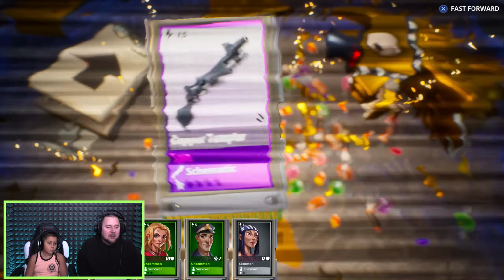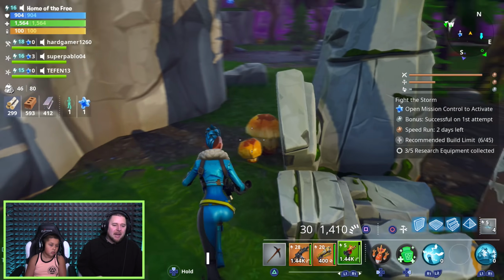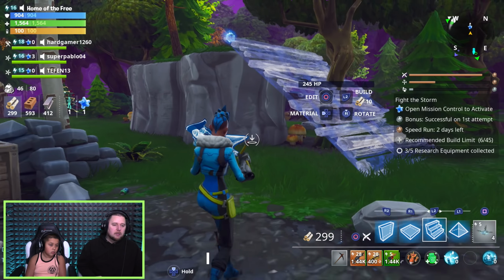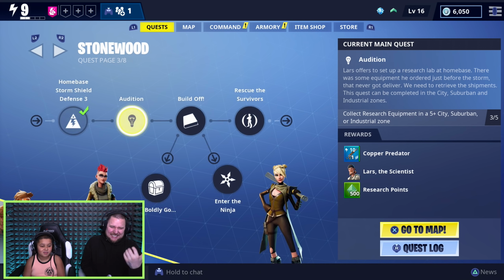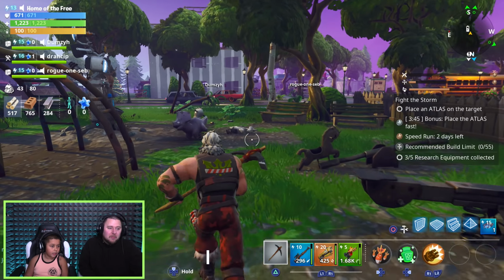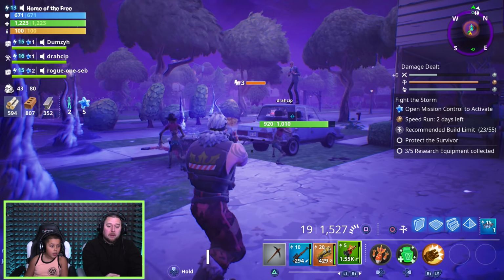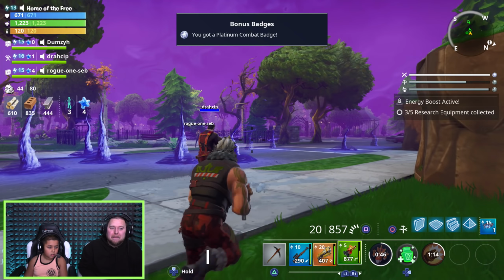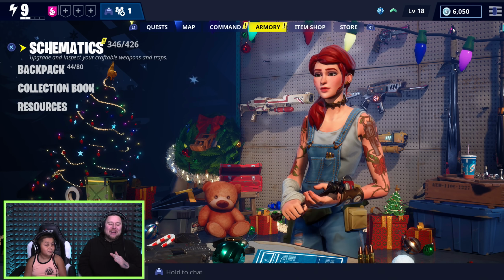FORTNITE - Save The World Gameplay Walkthrough PART 1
In this episode of fortnite save the world we start a new game and run through the fortnite main game and not fortnite battle royal!?!?

THIS IS A KID FRIENDLY AND FAMILY FRIENDLY GAME WITH NO SWEARING!!!

RECORDING SETUP!

►WHAT I USE TO RECORD:: Elgato pro, canon fx400, aorus x7 dt v8, canon 70d, allen and health mixer board, sennheiser shotgun mic 416, led lights, sennheiser avx mke2, ipad, ps4 pro, xbox one pro, philips fidelio x1, sony mdr 1a, pc

ABOUT SUPER GAMING FAMILY!

Super gaming family also known as SGF is a family friendly channel for all ages with no swearing in our videos, we have 4 members of this family channel, Daddy known as MR LT, Mommy known as Crazy Daisy, our son who is Mini Me and our little girl who is the little princess Lil Miss Crazy, we do family vlogs, family challenges and play loads of awesome video games together, so come check our family channel out and have fun with us. Thanks for all the support and nice comments.